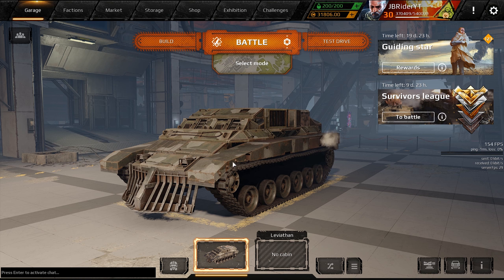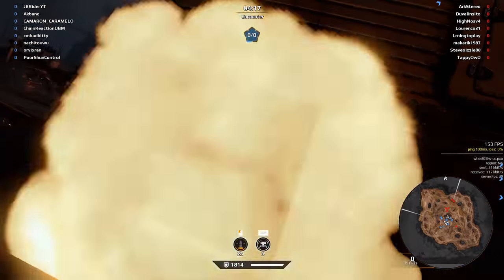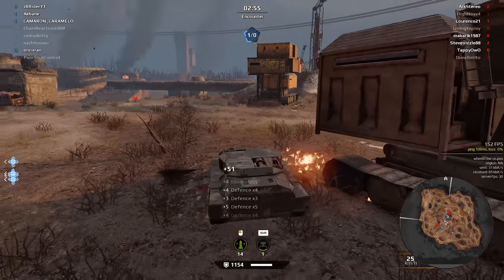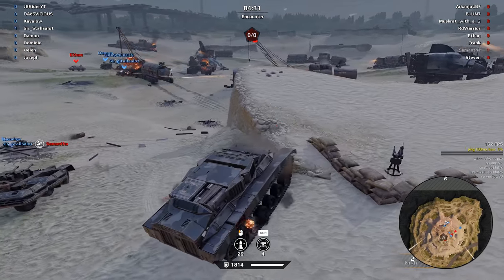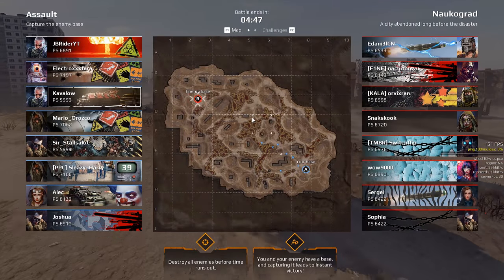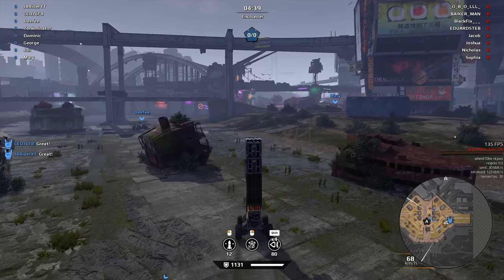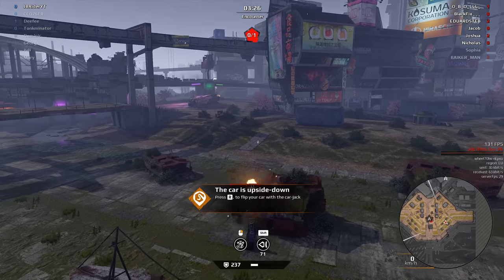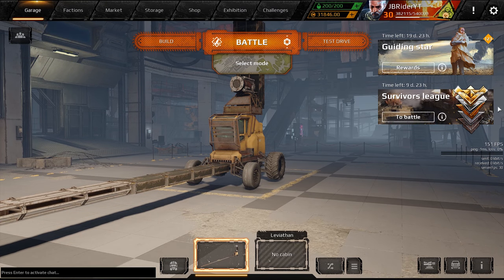Loving the unloved. The Clarinet TOW - Crossout Gameplay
In this episode of loving the unloved we will be taking a look at one of the least used weapons in crossout. The Clarinet TOW which is some kind of ATGM missile that the player can control but the controls are not very responsive and the missile itself is also not that great. That is why this weapon is not that loved.

About Crossout

About Targem Games
Targem was established in 2002, with the goal of bringing high-quality online entertainment to players worldwide. The studio’s portfolio includes the MMO Action games Star Conflict and Crossout and many other titles for PC, consoles and mobile devices.

About Gaijin Entertainment
Gaijin Entertainment is the developer and publisher of the online games War Thunder, Crossout and Star Conflict as well as PC, Mac, Linux, PS4, Xbox One, Nintendo Switch, iOS and Android titles across several genres. The company’s diverse portfolio has received a range of mass media and game industry awards including such as KRI Awards, Gamescom Award and many more.